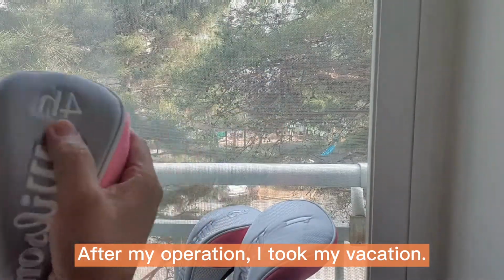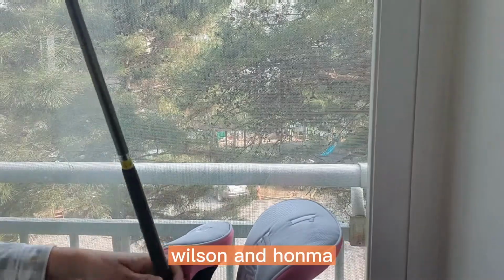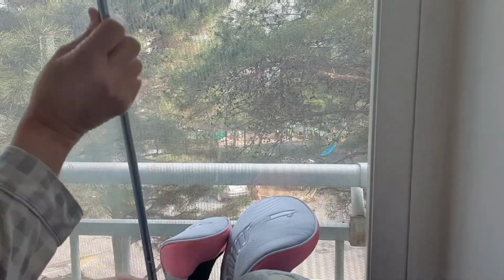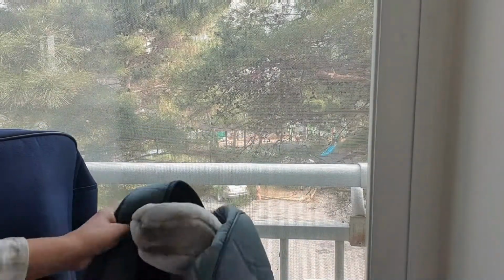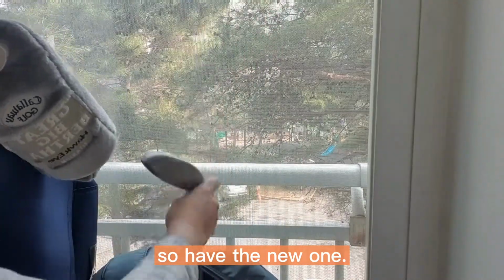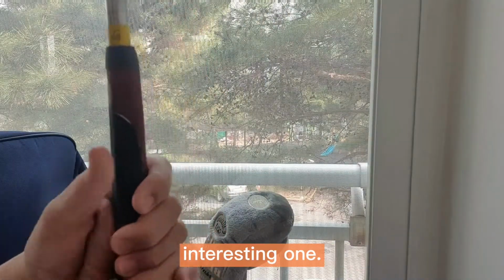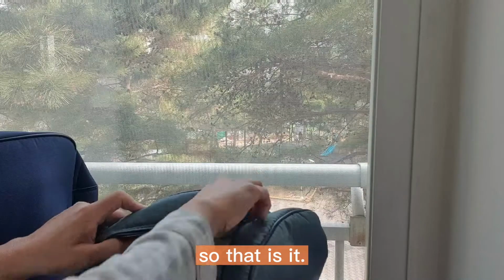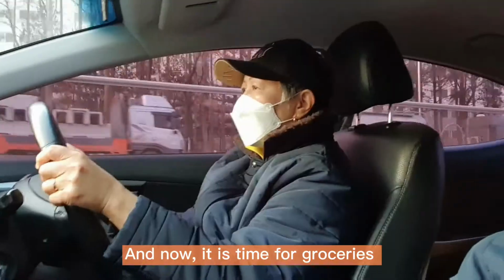Ep. 12 Daily life 🧡